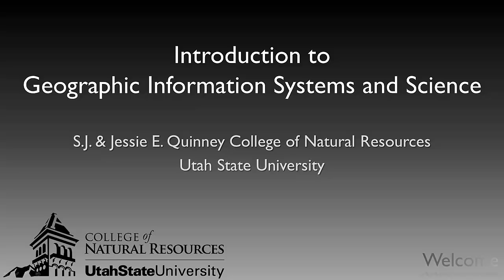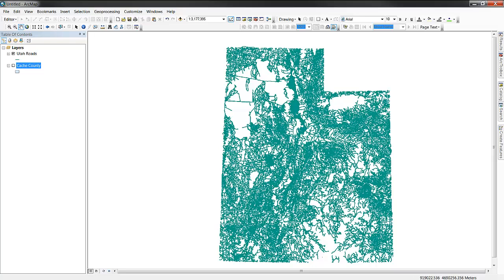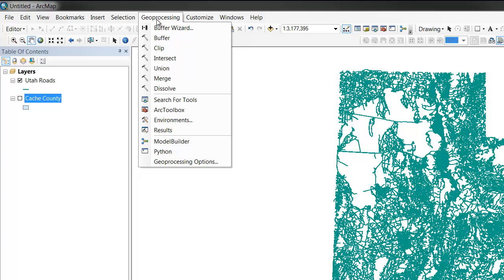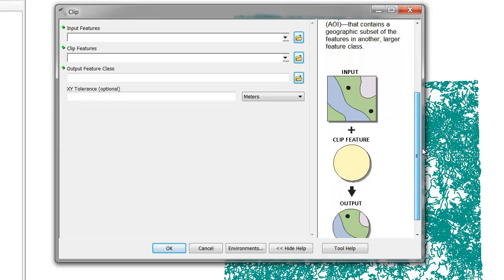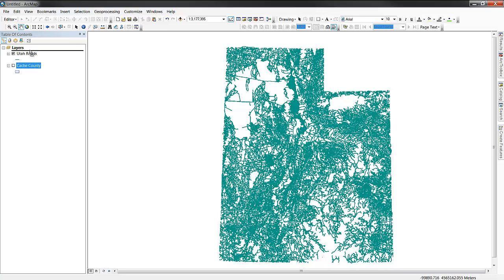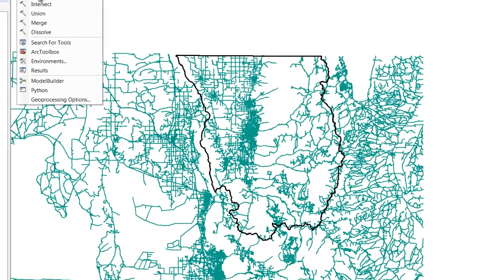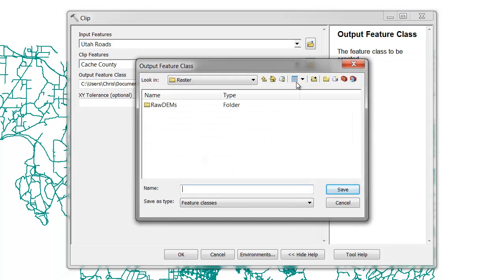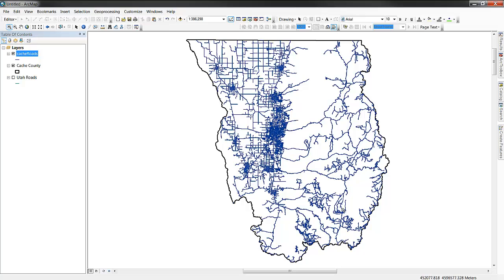Utah State University - GIS Lecture Series - Using the Clip Tool in Esri ArcGIS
GIS lecture series developed by the Quinney College of Natural Resources at Utah State Univeristy - Topic includes how to use the Esri ArcGIS geoprocessing Clip tool to subset vector data.